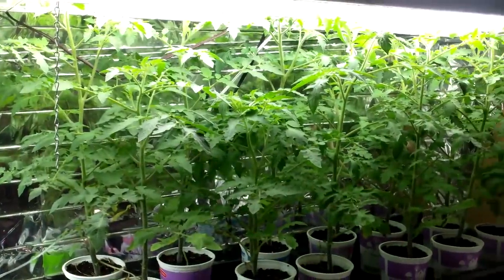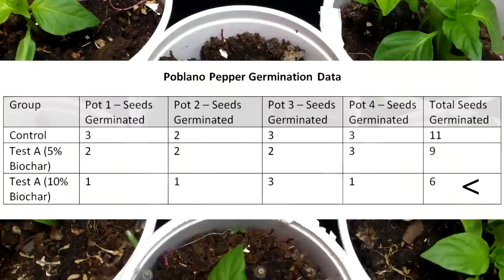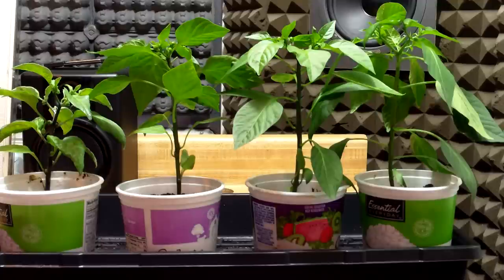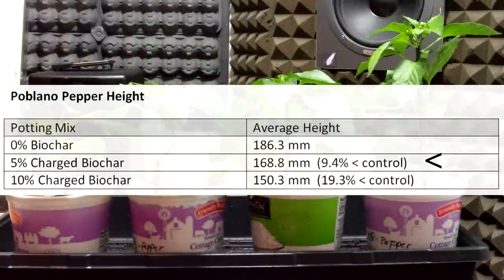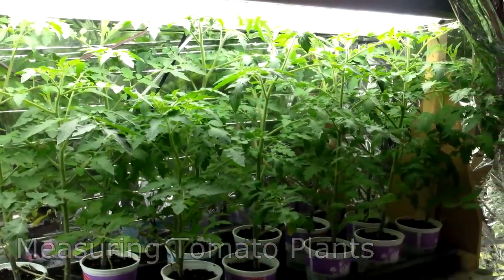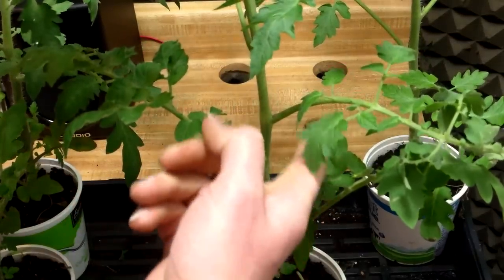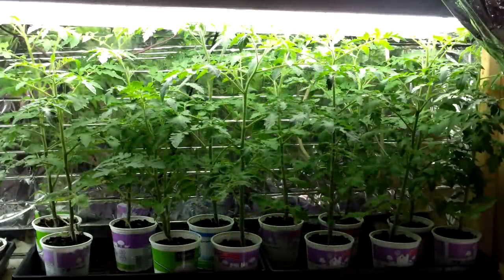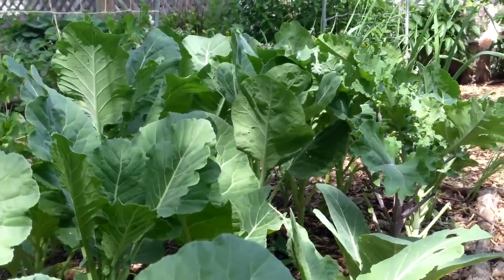Indoor Biochar Finale: Pepper & Tomato Results!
This past weekend marked the 7th and final week of my indoor biochar trial. In my last update, I showed how the kale results were consistent with our hypothesis that adding charged biochar to a potting mix at a rate of 5 to 10% would result in larger plant growth. However, the collard green results were not consistent with the hypothesis. In fact, the control group collards were quite a bit larger than those in the biochar groups.

In this video, I'll revisit pepper seed germination rates and then share the size results for peppers and tomatoes.